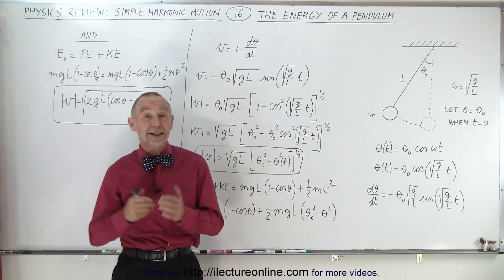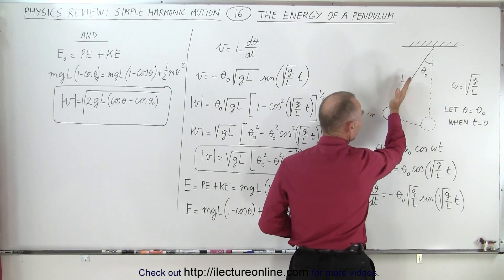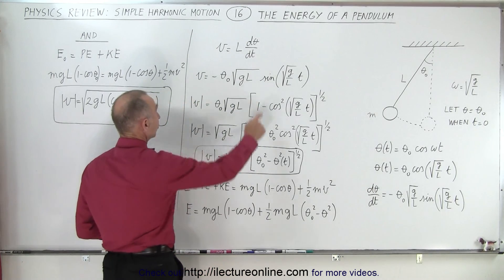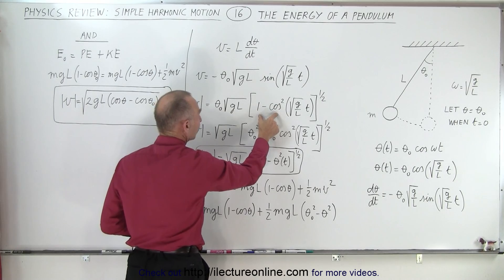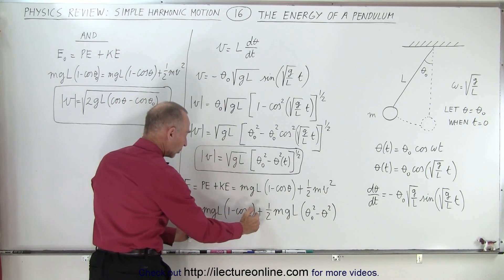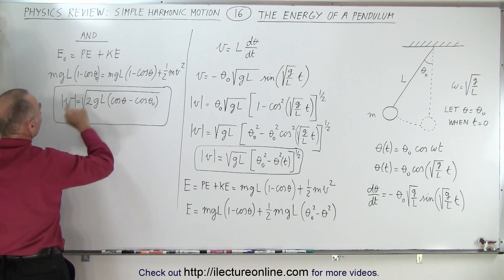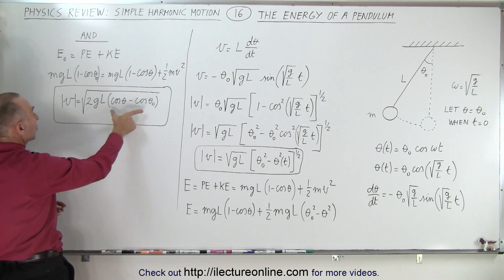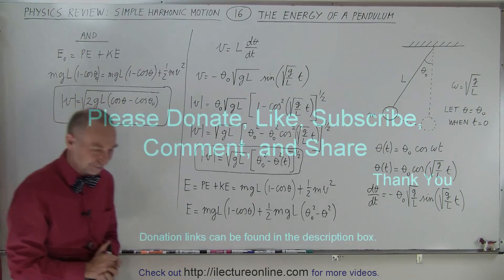Physics Review: Simple Harmonic Motion #16 The Energy of a Pendulum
We will calculate the energy, E=?, of a pendulum

Title search on other plateforms:  Physics Review: Simple Harmonic Motion #15 The Restricted Pendulum

Title search on other plateforms:  Physics Review: Simple Harmonic Motion #17 The Non Ideal Pendulum